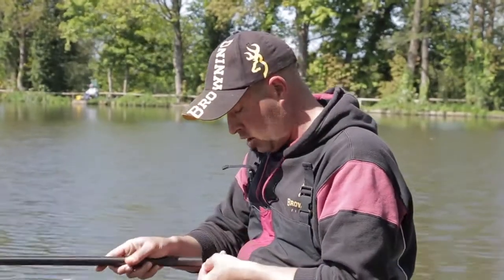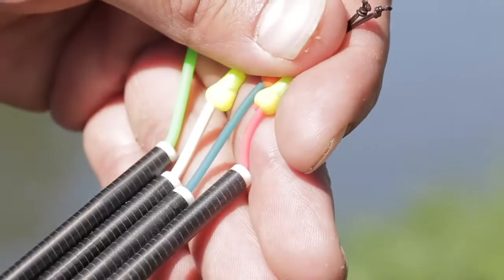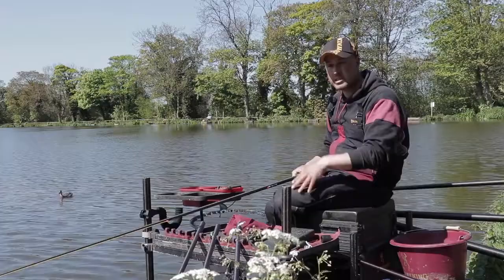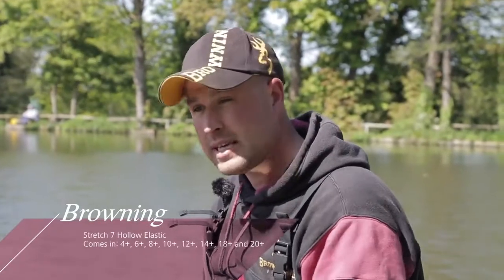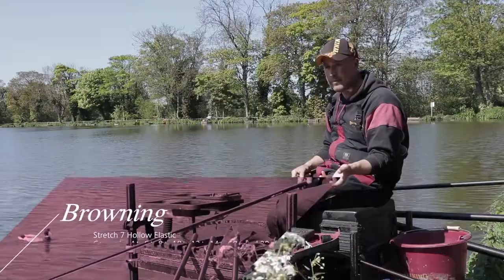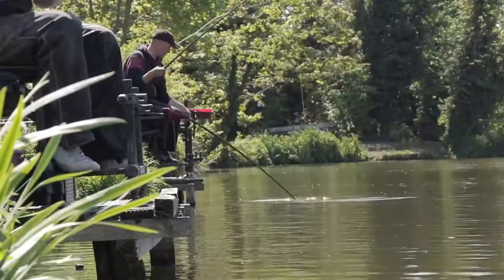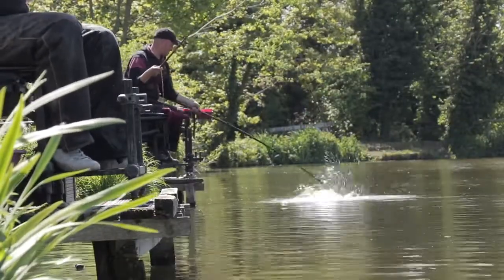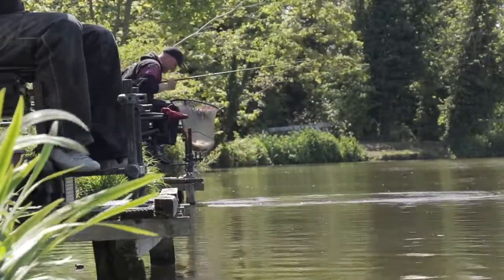Browning Essentials – Making The Right Elastic Choice